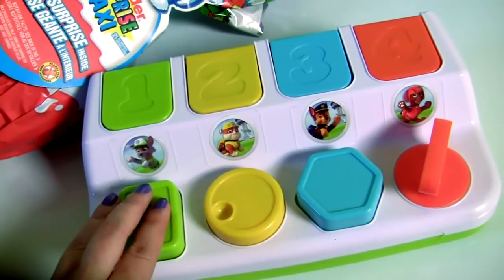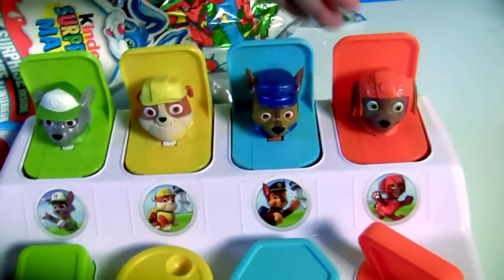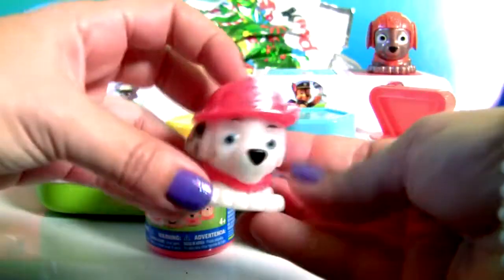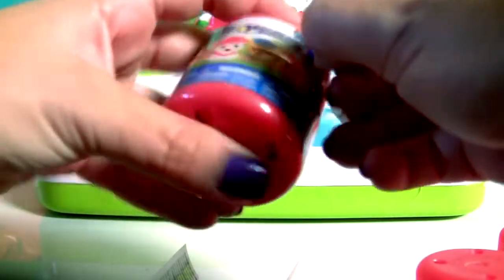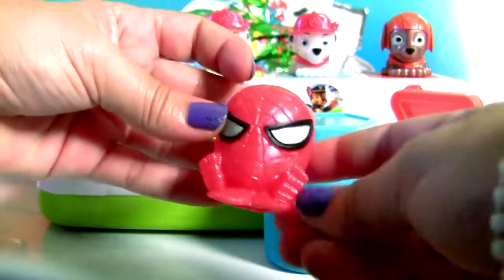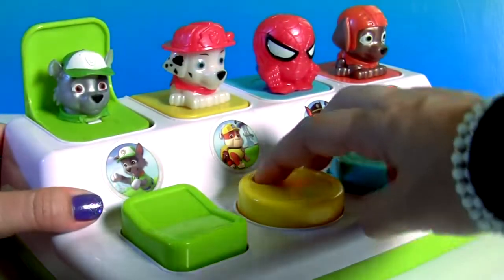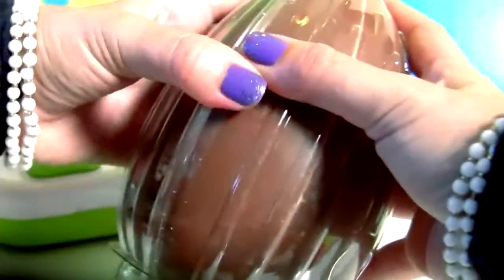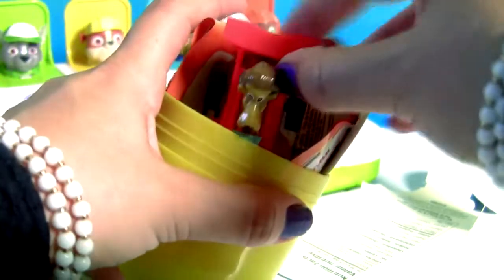Nickelodeon Paw Patrol Pop Up Pals Surprise Marvel Spiderman Toys Giant Kinder by Funtoyscollector